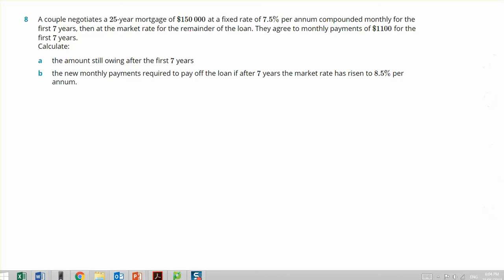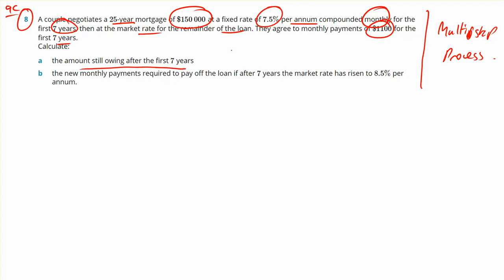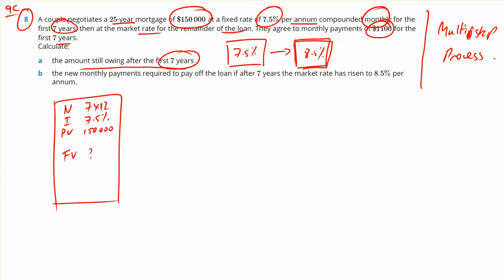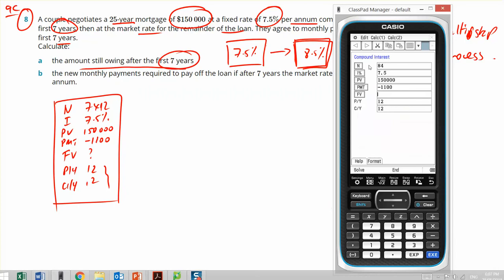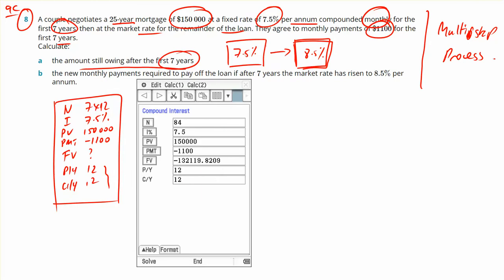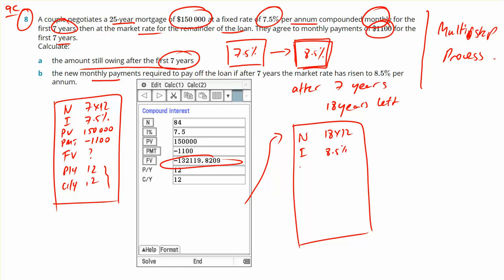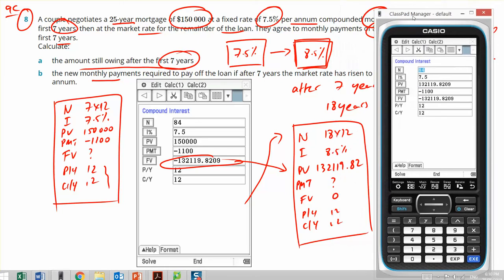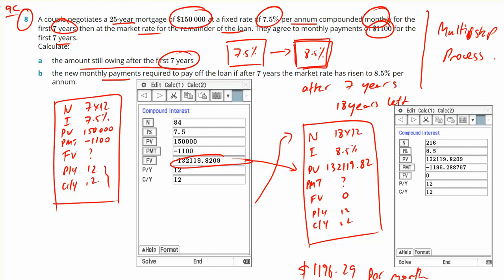FM EX 9C Q8